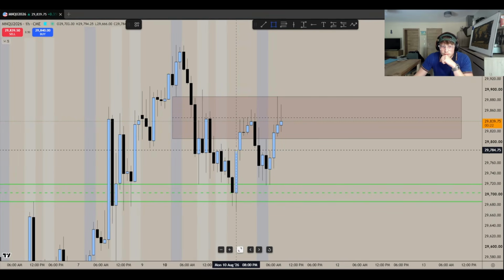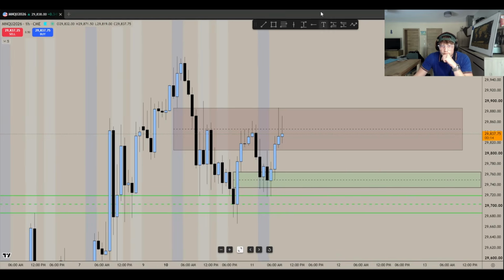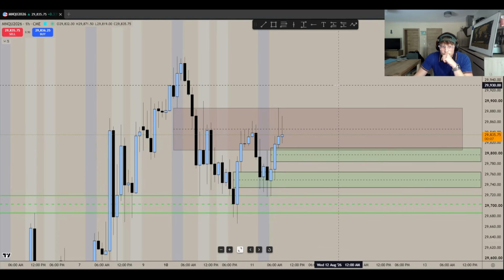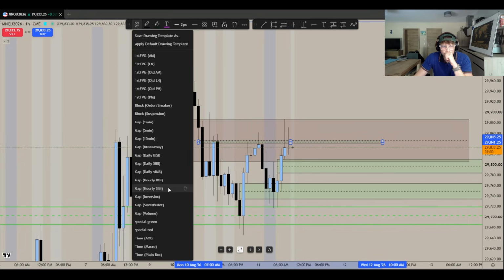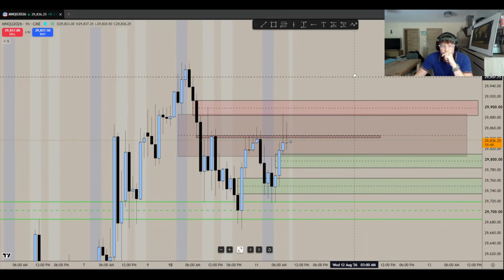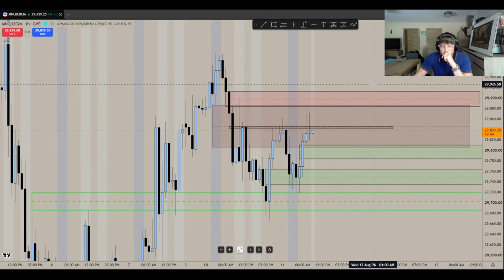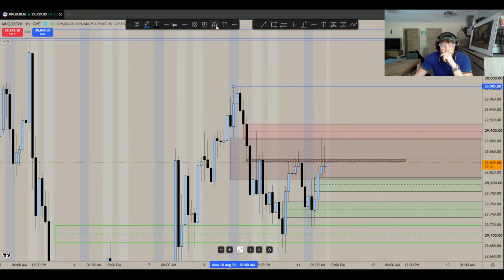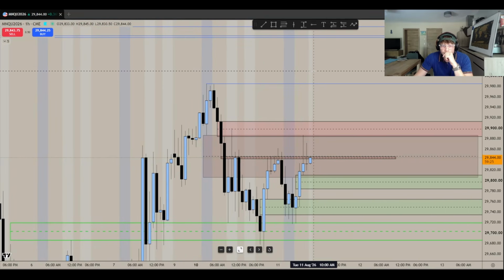Conflicting Gaps on the HTF (MNQ Prep August 11th, 26)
Every trading session is an opportunity to improve your decision-making.
In this Daily Market Review, I break down my pre-market analysis, key levels and trade ideas. The goal isn't to predict the market perfectly—it's to build a repeatable process.
On this channel you'll learn about:
 • Trading psychology
 • Risk management
 • Market structure
 • Process-driven trading
 • Trade reviews & session breakdowns
 • Journaling & performance analysis
Process over PnL.